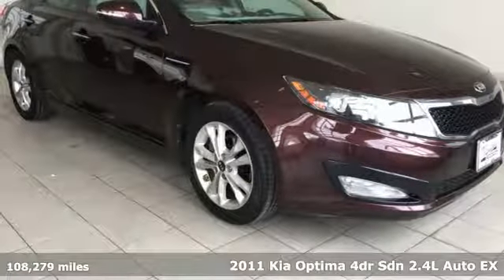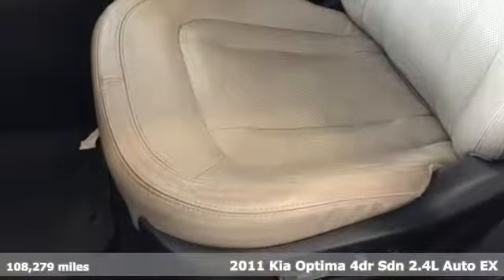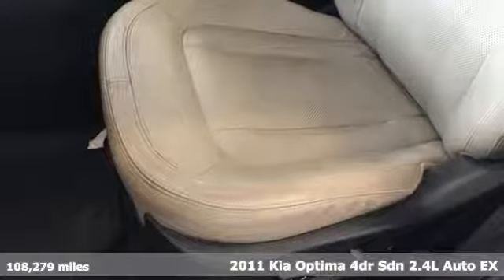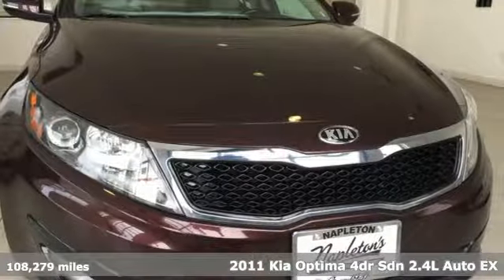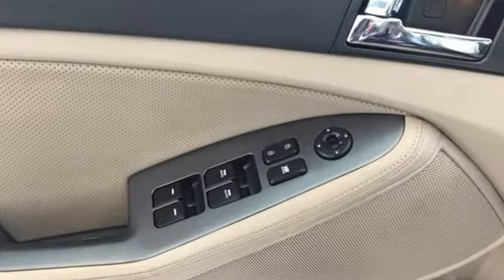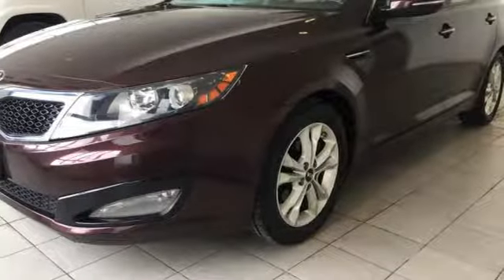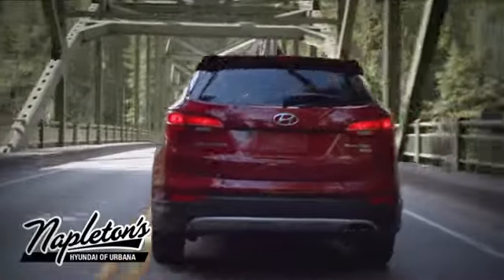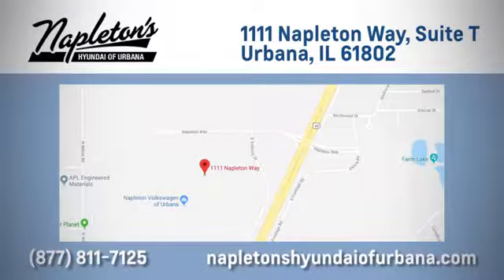Used 2011 Kia Optima Urbana IL Champaign, IL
Year: 2011
Make: Kia
Model: Optima
Trim: EX
Engine: 2.4L I4 DOHC
Transmission: 6-Speed Automatic with Sportmatic
Color: Black
Interior: Gray
Mileage: 108279
Stock #: PP03655A
VIN: KNAGN4A76B5082659
Recent Arrival! 2011 Kia Optima in Black, Gray Cloth. Clean CARFAX. 24/34 City/Highway MPGbrAwards:br * 2011 IIHS Top Safety PickbrFREE Car Washes for the LIFE of your vehicle at Napleton's Auto Park, WiFi, Shuttle Service In Champaign, Urbana and Savoy, State-of-the-art service center with clean and comfortable children's play area, customer waiting area, and FREE refreshments. SERVING: CHAMPAIGN, URBANA, SPRINGFIELD, DECATUR, DANVILLE, RANTOUL, MAHOMET, CHARLESTON, MATTOON, SAVOY.

Address:
1111 Obrien Dr,